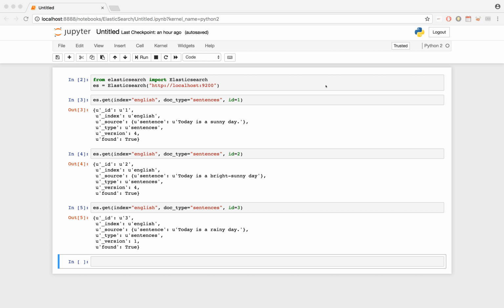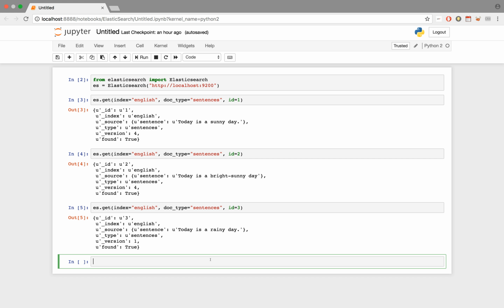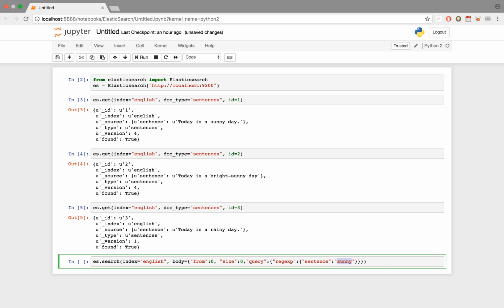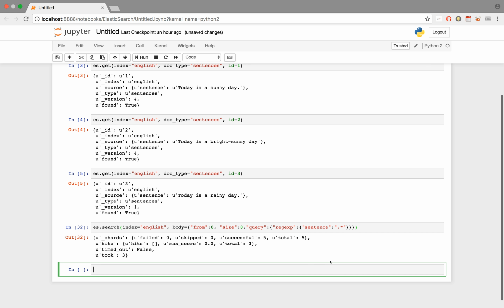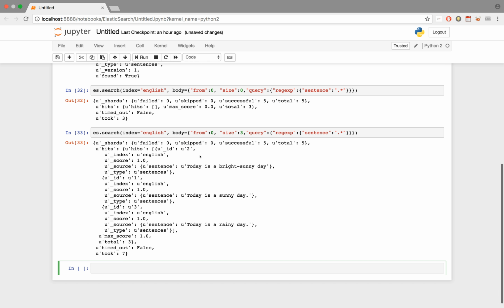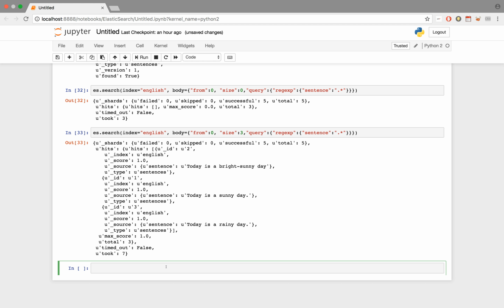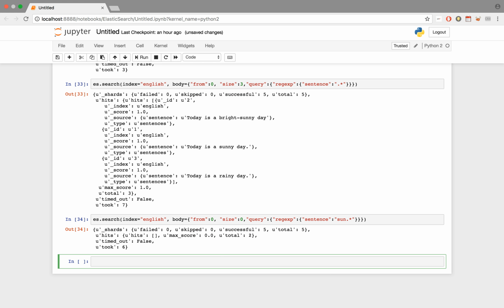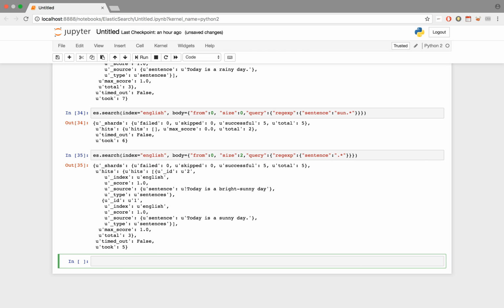Chapter 5: Regular Expressions in Elasticsearch | Elasticsearch using Python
Searching through the documents in elasticsearch using regular experessions!